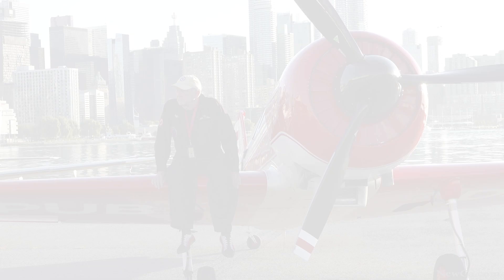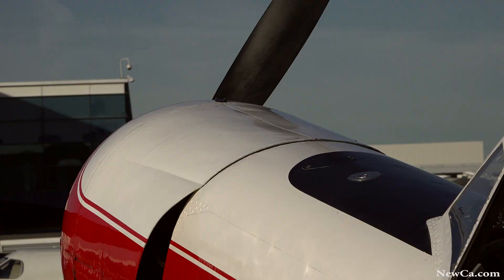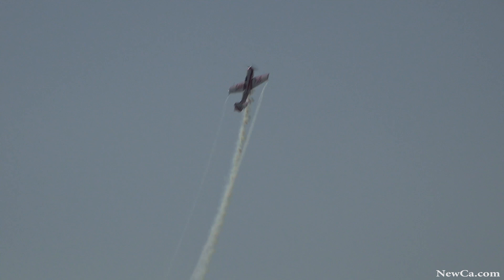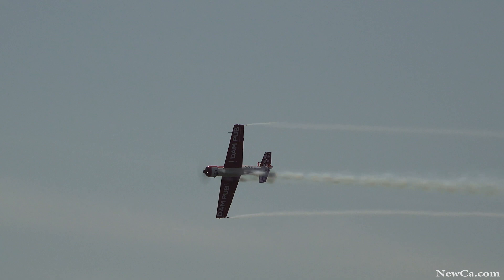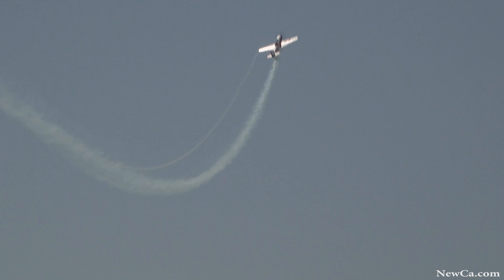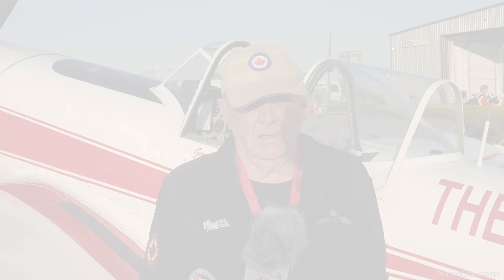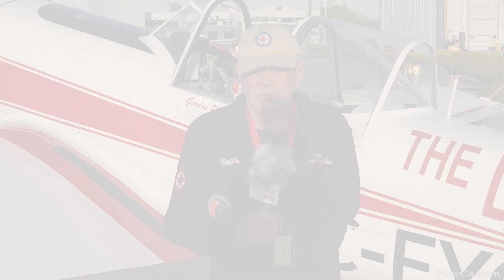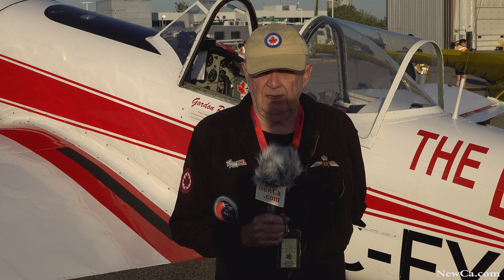✈️ Gordon Price in his prototype YAK 50 at the Canadian International Air Show 2022 (4K HDR)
Gord Price is returning back to the show this year. Gord Price, a former Royal Canadian Air Force fighter pilot and retired airline pilot flies the Yak-50 out of Billy Bishop Regional Airport in Owen Sound.
The Yak-50 was used as a military trainer by Lithuanian, Russian, Soviet and Ukrainian Air Forces.

Want more stories? How about these:
 · ✈️US Air Force F-35A Lightning II Airshow 2022 Demo Over Lake Ontario (4K HDR). EXTREMELY LOUD SOUND!
 · ✈️Aerobatic Teams Arrivals to Toronto for Air Show 2022. Live Sounds of Jets and Airport (4K HDR)
 · ✈️F-35A Lightning II Arrival to Toronto for Air Show 2022. Live Sounds of Jets and Airport (4K HDR)

and many more from Canadian International Air Show (Toronto) and other events and places.